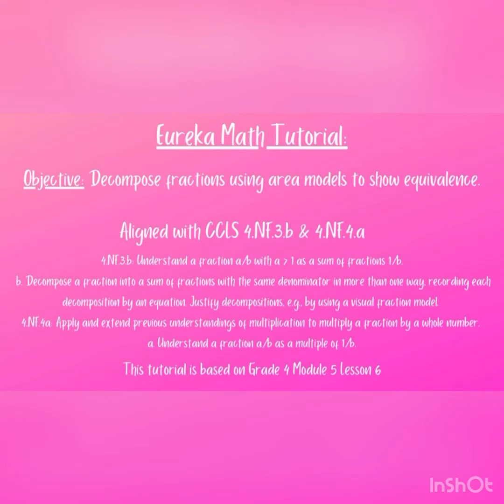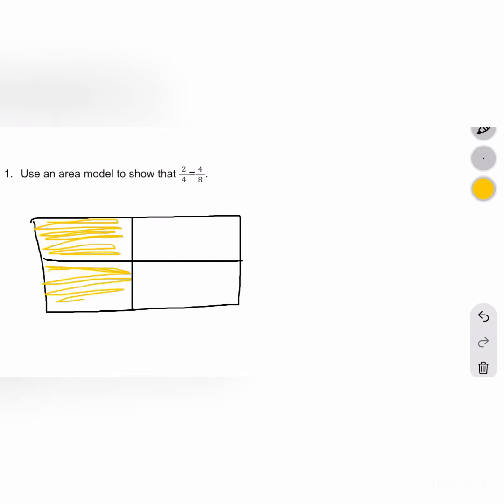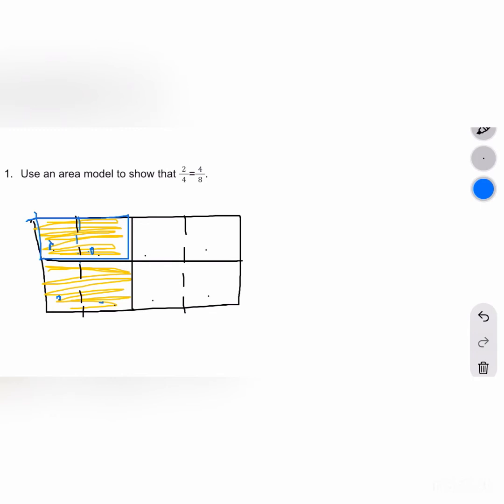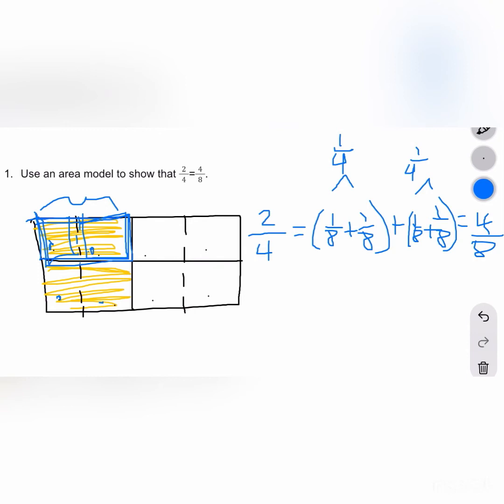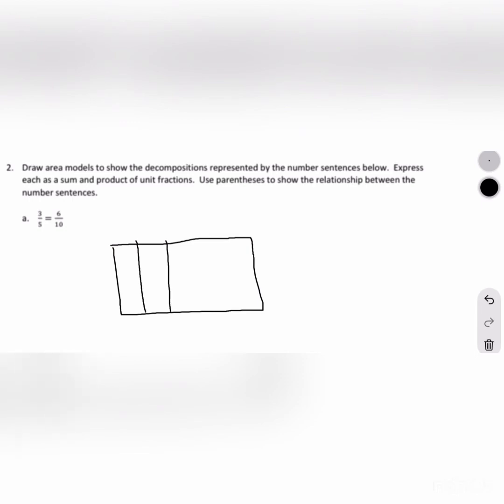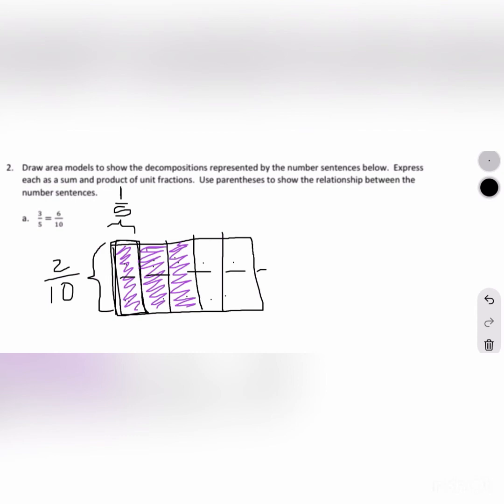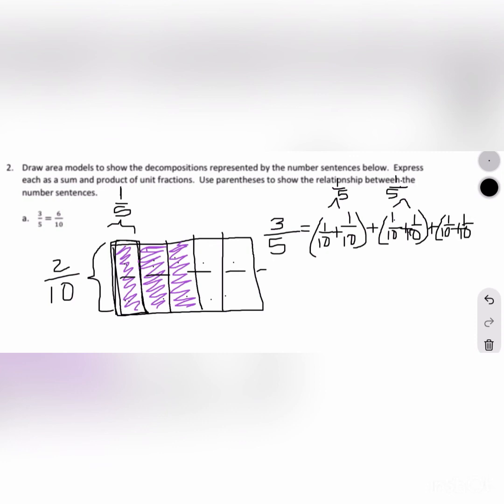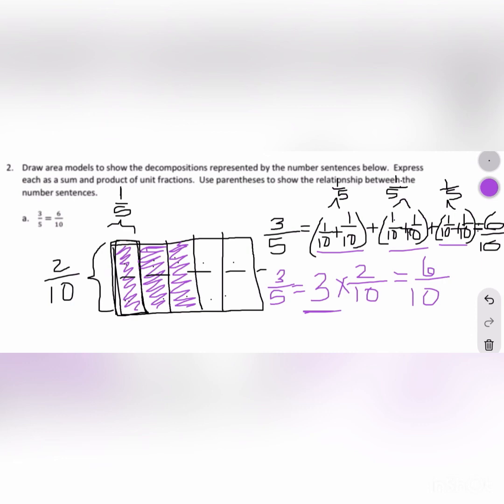4th Grade Fractions Common Core Math: Decompose fractions using area model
This video breaks down the steps of how to decompose fractions using area models. This is based on Eureka Math Module 5 Lesson 6, and is aligned with CCLS 4.NF.3b & 4.NF.4a.

Please leave a comment to let me know if this video helped you or if you need more help!